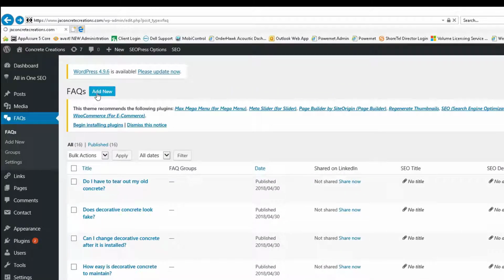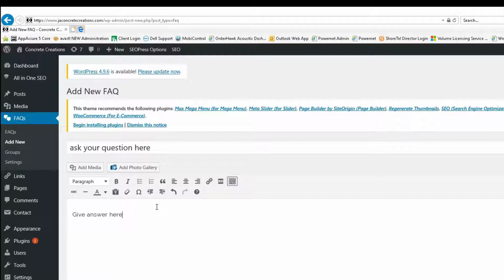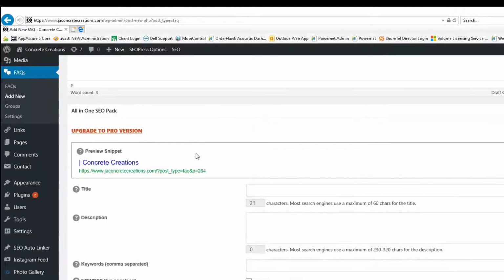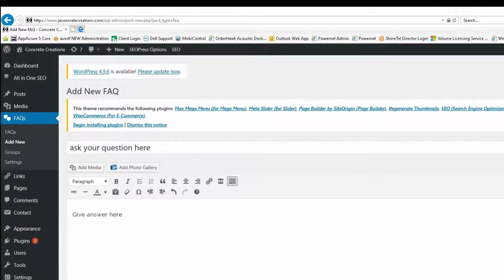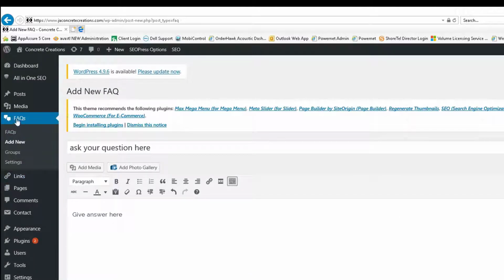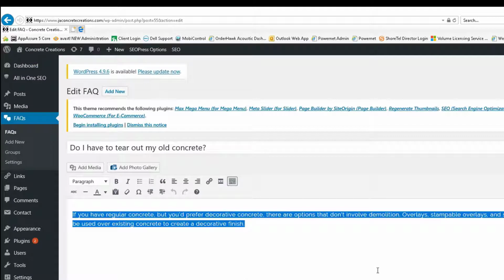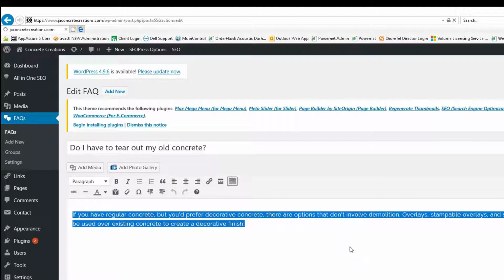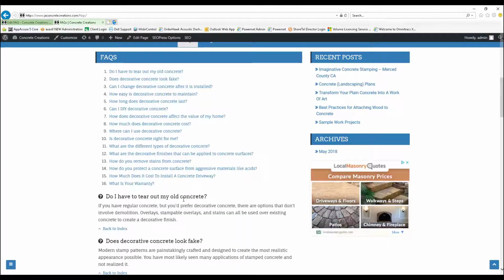Adding And Updating Your FAQ's in WordPress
Quick and Easy FAQs - Quick and Easy FAQs functions like the WP post structure so it feels fully integrated to use on both sides
 Quick and easy FAQs WordPress Plugin  First thing you need to do is install and activate the Quick and Easy FAQs plugin
Quick and » Quick and easy faqs settings next go to plugins  add new and search for the quick and easy faqs plugin or use the link below to grab the .

 How to Create FAQ Page in WordPress

In search results look for Quick and Easy FAQs plugin and click on Install Now button, Plugin will be installed shortly.

Create FAQs effortlessly in WordPress with the Quick and Easy FAQs plugin.